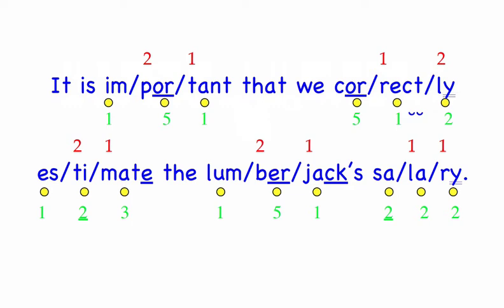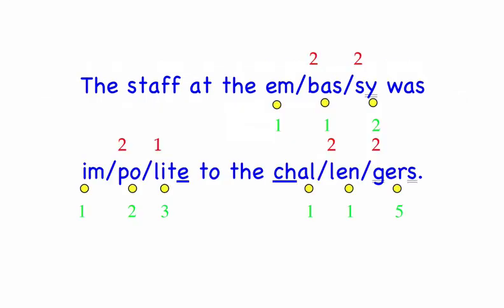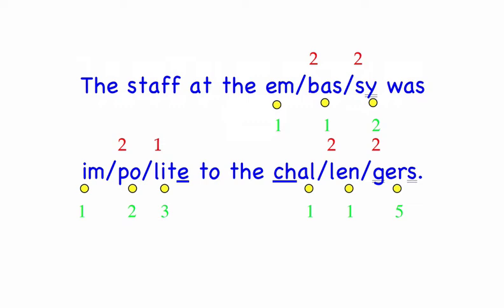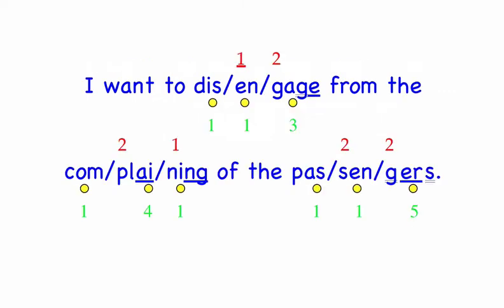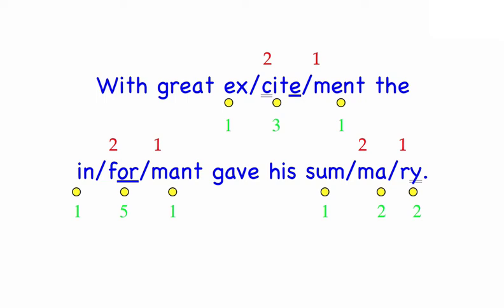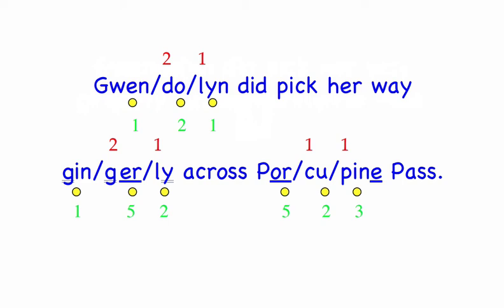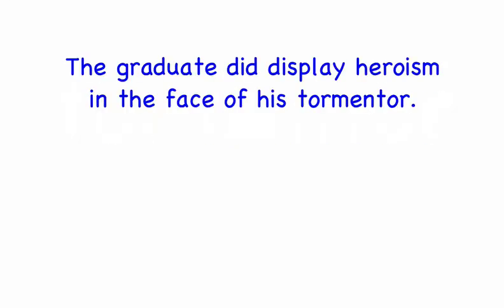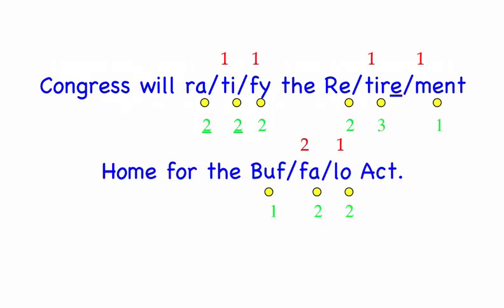Spelling Exercise 180 (from Lesson 493)